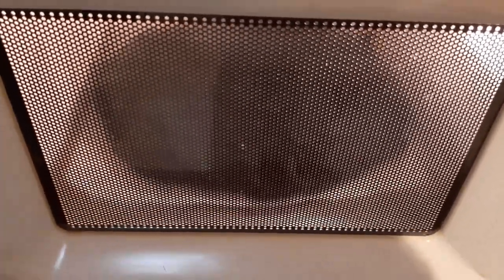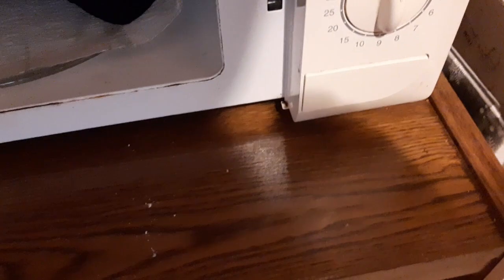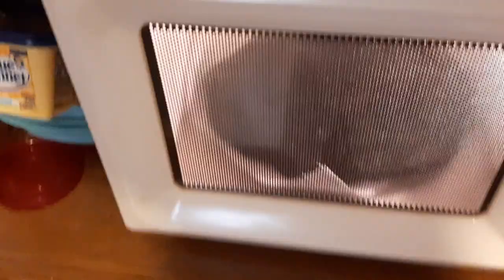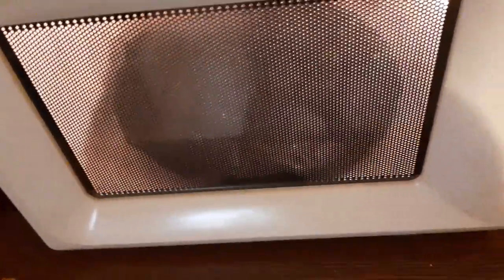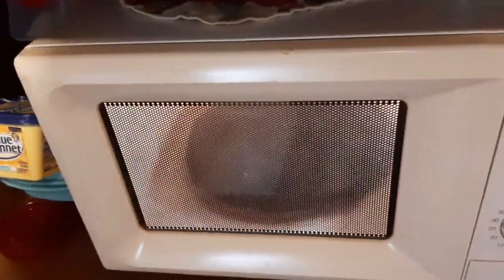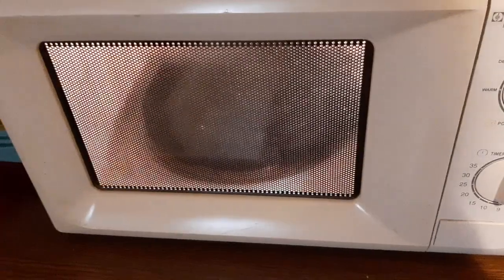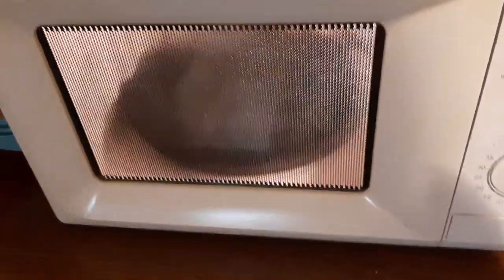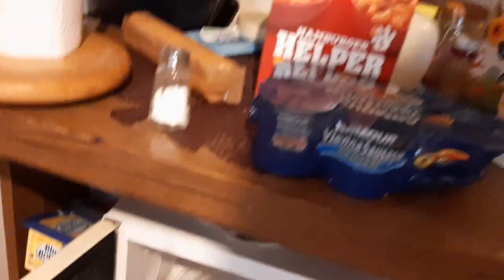Hot Cap First Impressions; Browsing Through YT Videos!!!